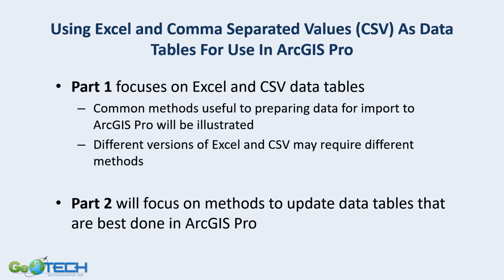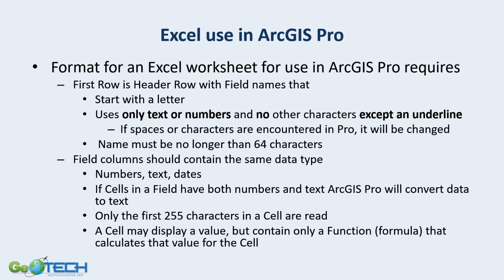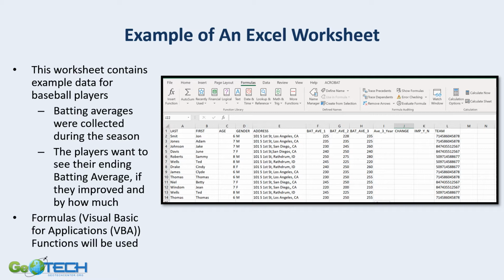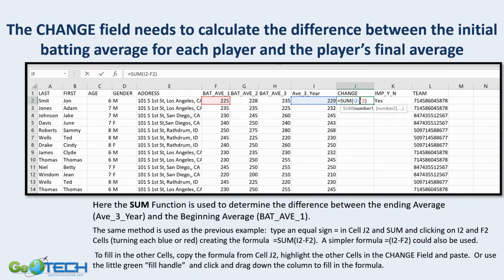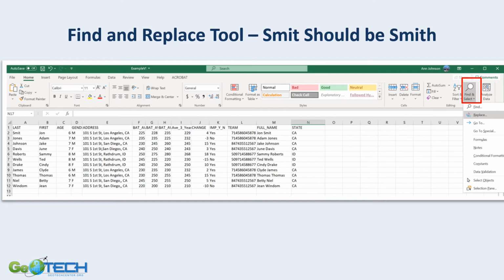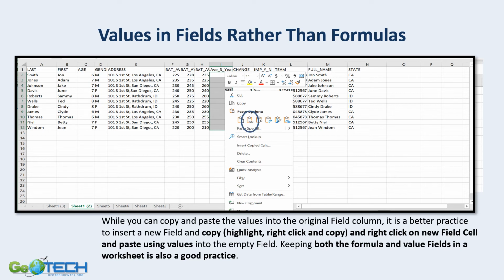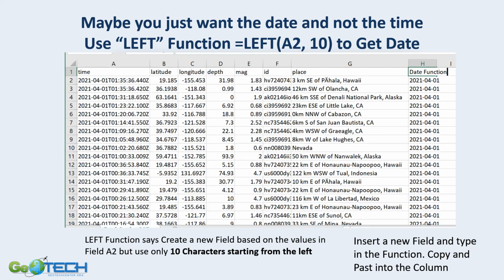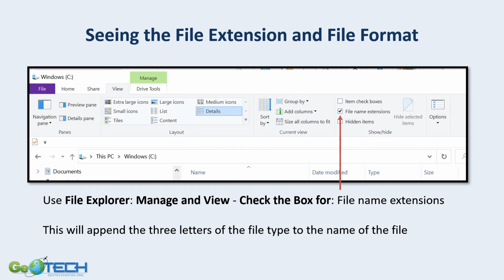Hints and Tips for Preparing Excel and CSV Data Tables for Use in ArcGIS Pro - PART 1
The two Part Module describes how to prepare data tables for use as a data source for ArcGIS Pro and includes use of Functions and Tools including how to keep the Leading Zero on Zip code data.